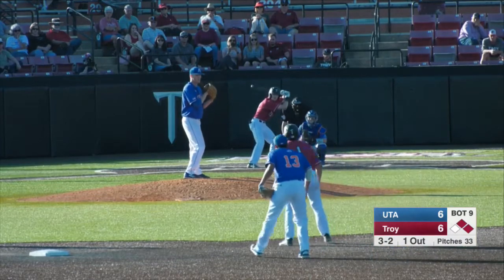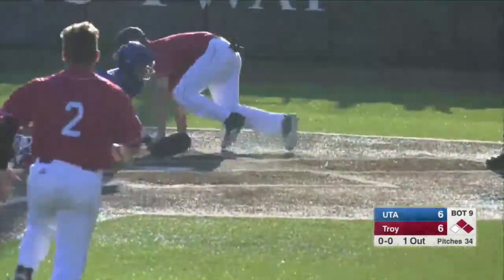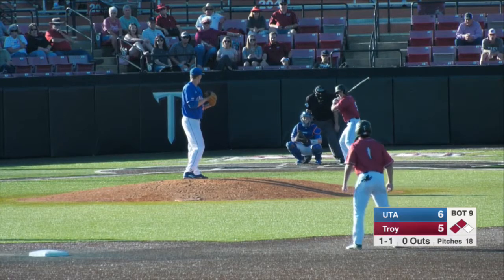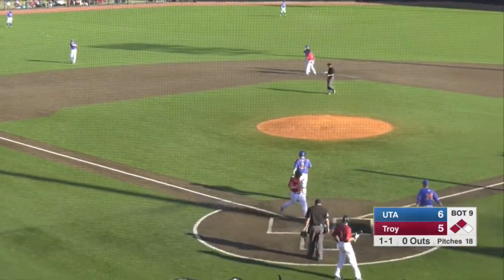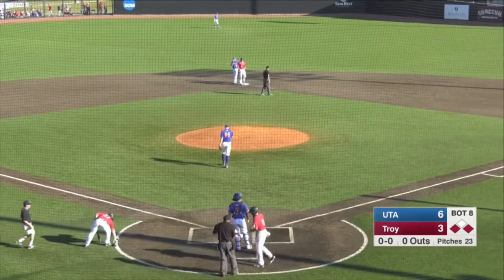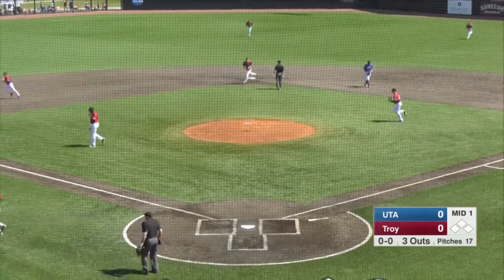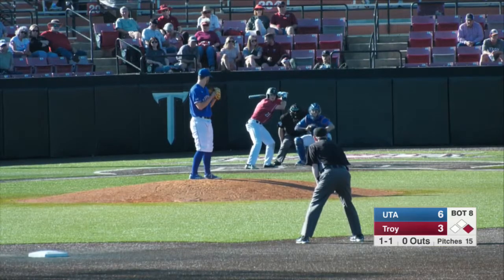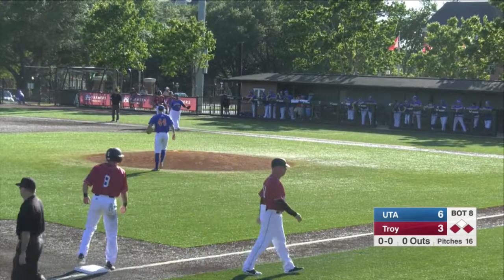Troy-UT Arlington Game Two Highlights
What a day at Riddle-Pace Field ... honored our all-time lettermen before the game and then won it with a walk-off in the ninth.

Catch the highlights from the thrilling series clincher.  Trojans go for the sweep Sunday at 11 a.m.